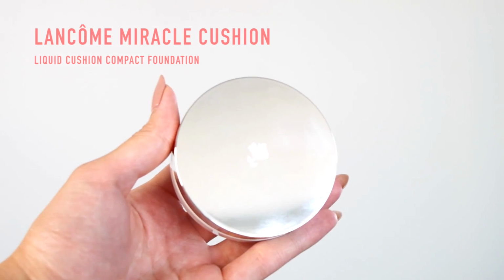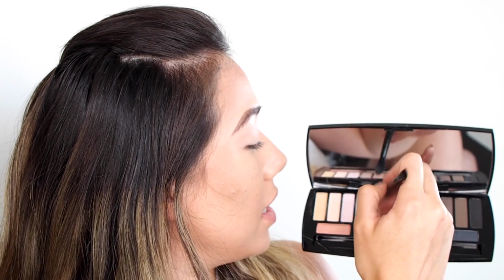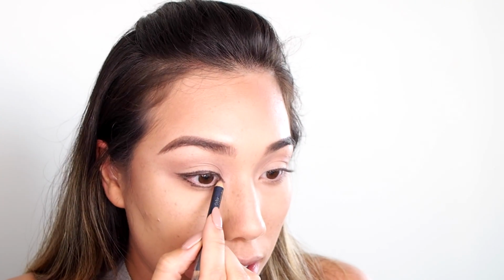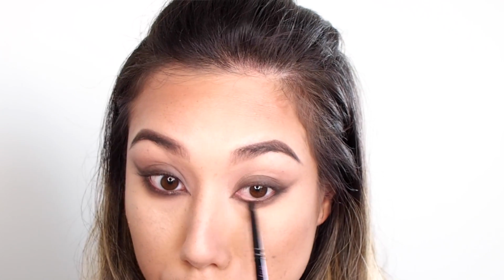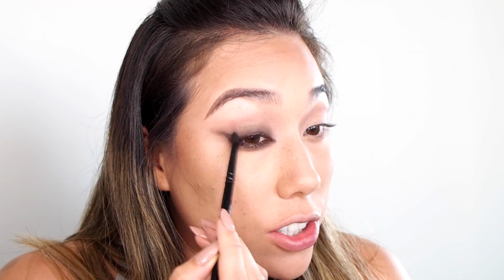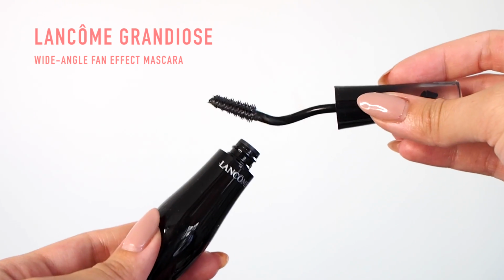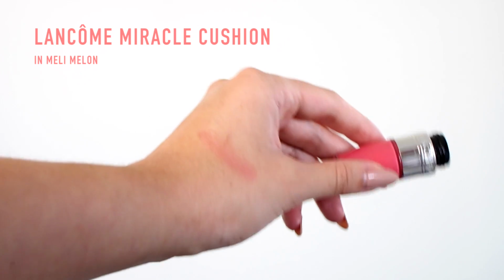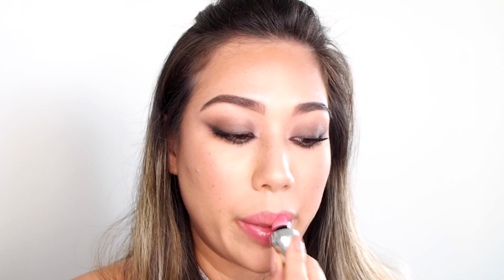French It-Girl Smoky Eye Makeup Tutorial feat. Lancome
With the likes of Brigitte Bardot, Jane Birkin, Charlotte Gainsbourg, and Caroline de Maigret, France has absolutely no shortage of style icons throughout history. Parisian French girl style is universally adored for its unequivocally chic take on fashion and style, so today I've partnered with Lancôme, a truly French makeup atelier with a Parisian sensibility, to bring to you the Parisienne look - a subtle smokey eye and glossy stained lip that is effortless and chic.

Watch through to see how to get the look as well as an in-depth review and swatches of the new Lancôme Juicy Shakers!

Products Mentioned...

Lancôme Miracle Cushion Compact in Ivory
Lancôme Auda[City] in Paris Eyeshadow Palette
Lancôme Grandiose Wide-Angle Fan Effect Mascara
Lancôme Juicy Shaker in Meli Melon, Berry in Love, Walk The Lime, Boom-Meringue